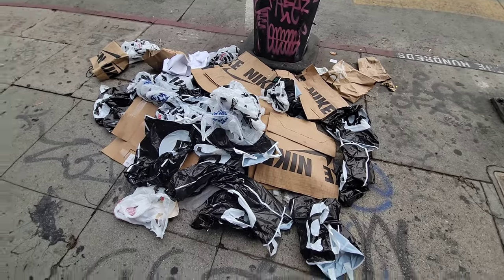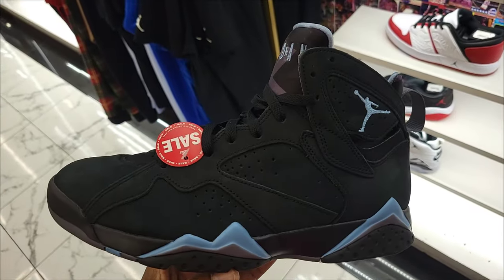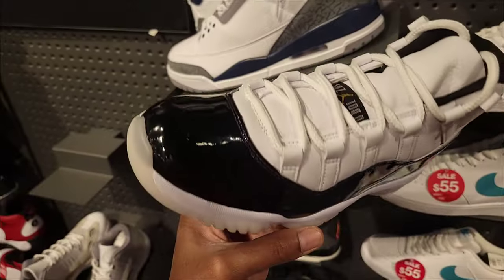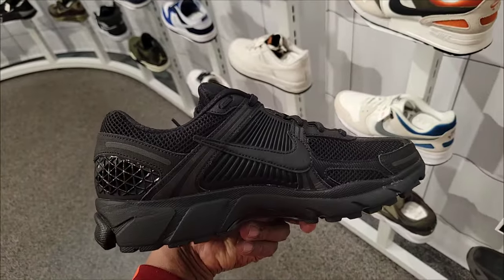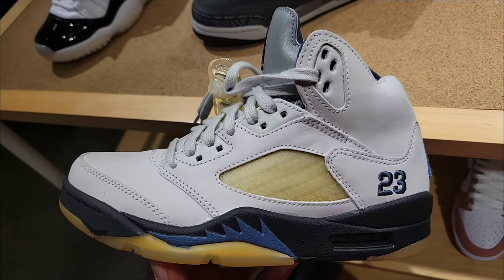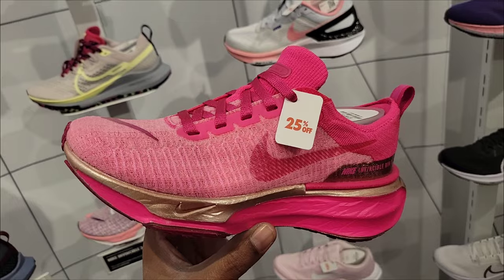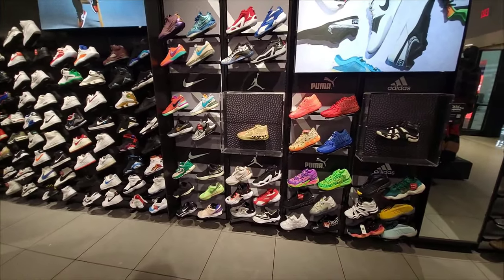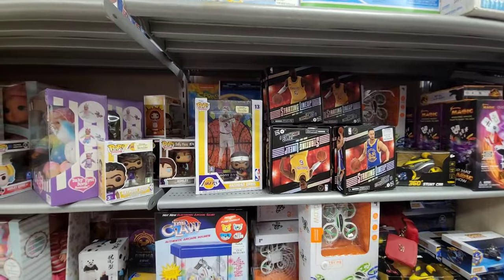Everything Under Retail! Popular Nikes and Air Jordan Retros On Sale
Crazy Deals! Nikes And Air Jordan Retros Under Retail

⏰️ TIMESTAMPS ⏰️
0:00 Intro